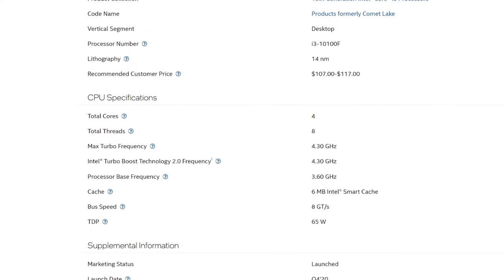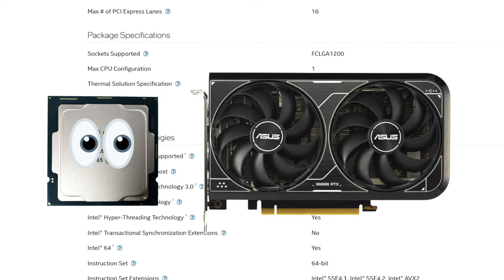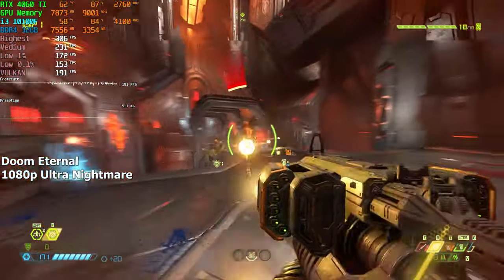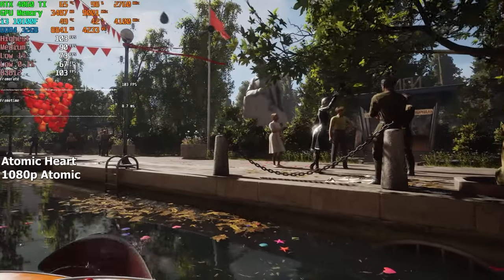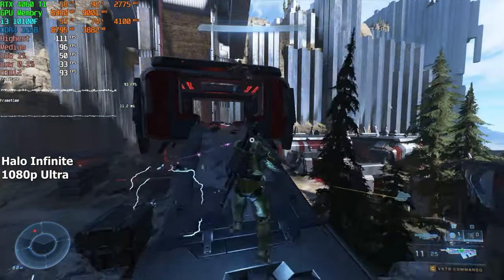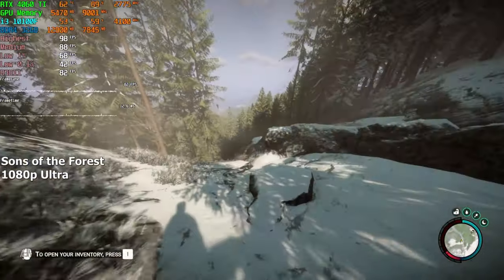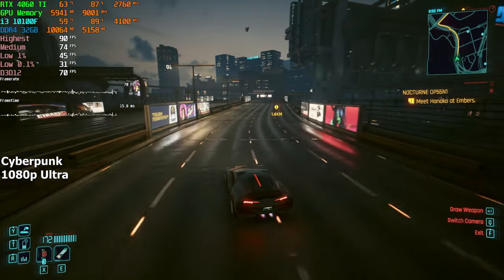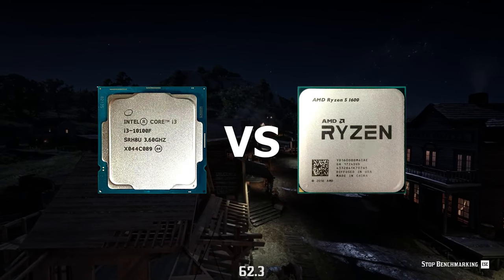Is This The Best Budget CPU For Under $30?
Specs of the test rig:
CPU: i3 10100F
Mobo: Asus H510M-R
RAM: Teamgroup T-Force Vulcan Z DDR4 2x16GB 3200MHz CL16
SSD #1: Teamgroup T-Force Vulcan Z 480GB Sata SSD
SSD #2: Teamgroup T-Force Vulcan Z 2TB Sata SSD
GPU: Asus Dual RTX 4060 TI 8GB
PSU: DeepCool DA700
Timestamps:
00:00 Intro
00:05 About i3 10100F
00:43 How We're Gonna Test
01:22 Counter-Strike 2
01:51 Doom Eternal
02:25 Forza Horizon 5
03:40 Halo Infinite
04:31 Red Dead Redemption 2
05:10 Sons of the Forest
05:36 Cyberpunk 2077
06:30 Conclusion
07:16 Outro